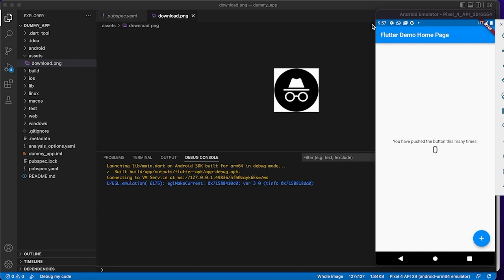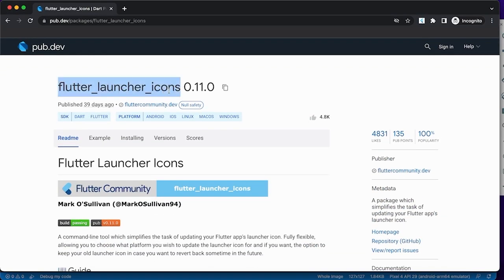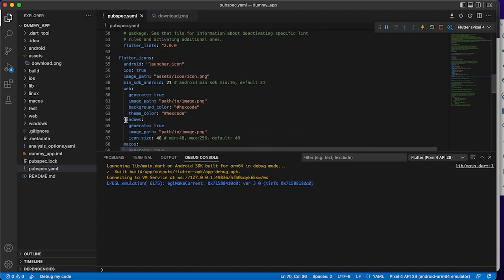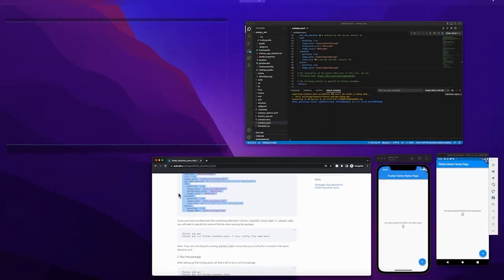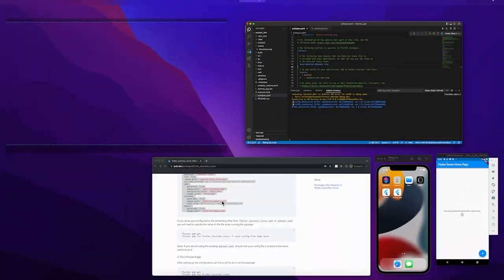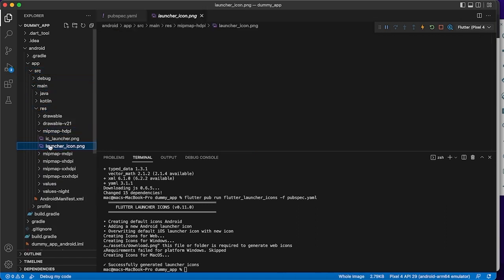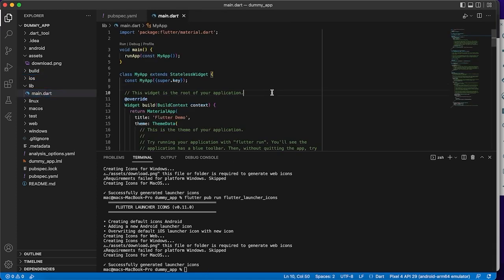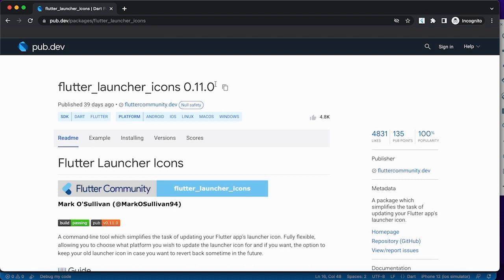Flutter : Generate Launcher Icons with Command Line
In this video, you will learn how to use the command line to generate launcher icons for all Flutter platform